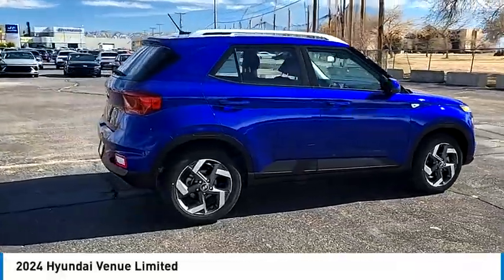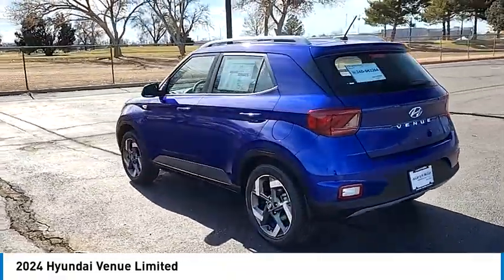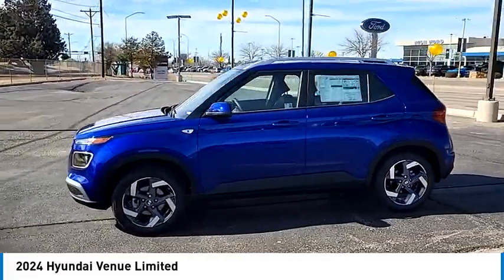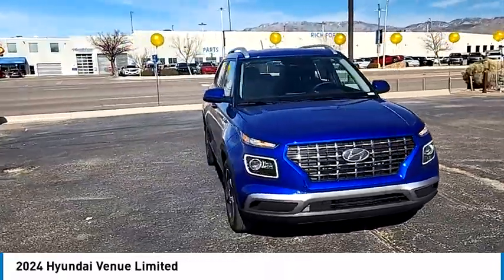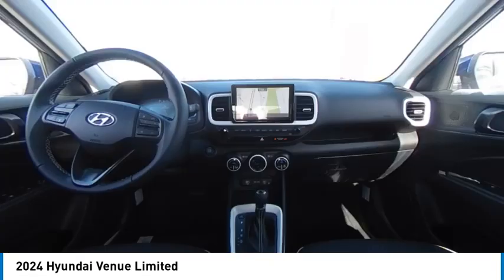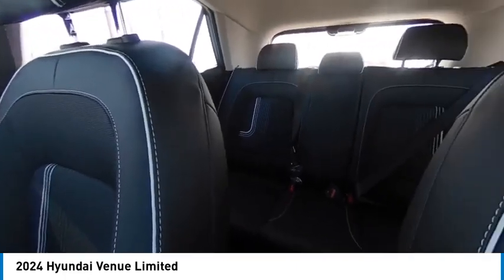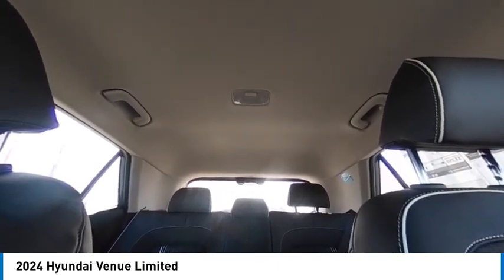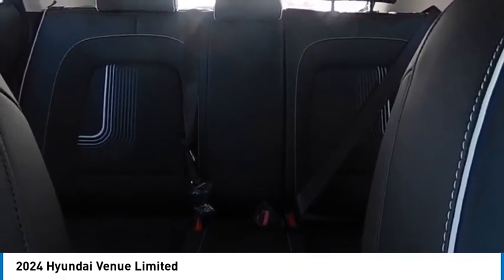2024 Hyundai Venue SWH240137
Recent Arrival! Intense Blue 2024 Hyundai Venue Limited FWD IVT 29/33 City/Highway MPG I4 4-Wheel Disc Brakes, 6 Speakers, 6.483 Axle Ratio, 6.5J x 17 Alloy Wheels, ABS brakes, Air Conditioning, Alloy wheels, AM/FM radio: SiriusXM, Apple CarPlay & Android Auto, Auto High-beam Headlights, Automatic temperature control, Brake assist, Bumpers: body-color, Cargo Net, Cargo Tray, Cloth & Leatherette Seat Trim, Delay-off headlights, Driver door bin, Driver vanity mirror, Dual front impact airbags, Dual front side impact airbags, Electronic Stability Control, Emergency communication system, First Aid Kit, Front anti-roll bar, Front Bucket Seats, Front Center Armrest, Front reading lights, Front wheel independent suspension, Fully automatic headlights, Heated door mirrors, Heated Front Bucket Seats, Heated front seats, Illuminated entry, Leather Shift Knob, Leather steering wheel, Low tire pressure warning, Mudguards, Navigation System, Occupant sensing airbag, Option Group 01, Outside temperature display, Overhead airbag, Overhead console, Panic alarm, Passenger door bin, Passenger vanity mirror, Power door mirrors, Power steering, Power windows, Radio: AM/FM/HD/SiriusXM w/Navigation System, Rear Seat Cup Holder, Rear window defroster, Rear window wiper, Remote keyless entry, Roof rack: rails only, Security system, Speed control, Speed-sensing steering, Split folding rear seat, Spoiler, Steering wheel mounted audio controls, Tachometer, Telescoping steering wheel, Tilt steering wheel, Traction control, Trip computer, Variably intermittent wipers.Option Group 01, 4-Wheel Disc Brakes, 6 Speakers, 6.483 Axle Ratio, 6.5J x 17 Alloy Wheels, ABS brakes, Air Conditioning, Alloy wheels, AM/FM radio: SiriusXM, Apple CarPlay & Android Auto, Auto High-beam Headlights, Automatic temperature control, Brake assist, Bumpers: body-color, Cargo Net, Cargo Tray, Cloth & Leatherette Seat Trim, Delay-off headlights, Driver door bin, Driver vanity mirror, Dual front impact airbags, Dual front side impact airbags, Electronic Stability Control, Emergency communication system, First Aid Kit, Front anti-roll bar, Front Bucket Seats, Front Center Armrest, Front reading lights, Front wheel independent suspension, Fully automatic headlights, Heated door mirrors, Heated Front Bucket Seats, Heated front seats, Illuminated entry, Leather Shift Knob, Leather steering wheel, Low tire pressure warning, Mudguards, Navigation System, Occupant sensing airbag, Outside temperature display, Overhead airbag, Overhead console, Panic alarm, Passenger door bin, Passenger vanity mirror, Power door mirrors, Power steering, Power windows, Radio: AM/FM/HD/SiriusXM w/Navigation System, Rear Seat Cup Holder, Rear window defroster, Rear window wiper, Remote keyless entry, Roof rack: rails only, Security system, Speed control, Speed-sensing steering, Split folding rear seat, Spoiler, Steering wheel mounted audio controls, Tachometer, Telescoping steering wheel, Tilt steering wheel, Traction control, Trip computer, and Variably intermittent wipers.